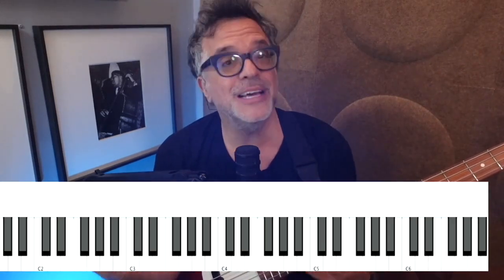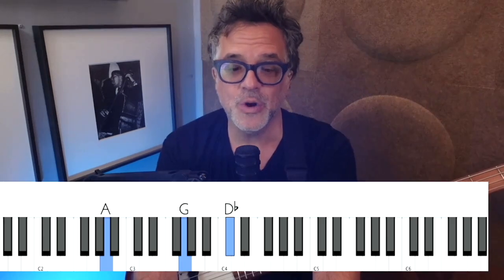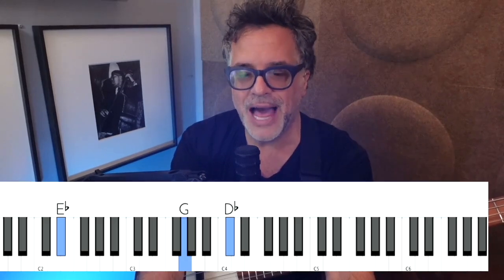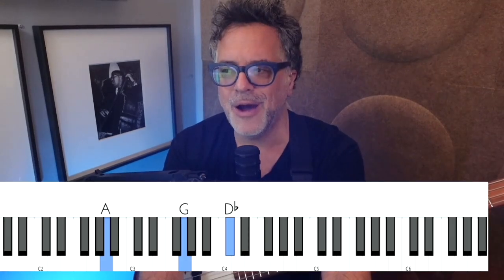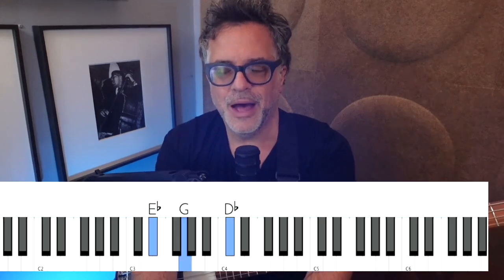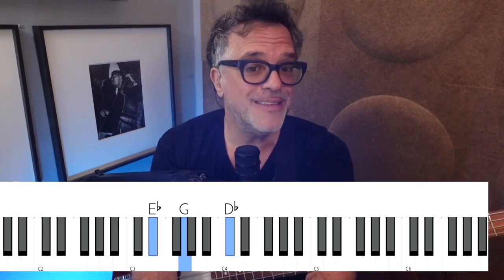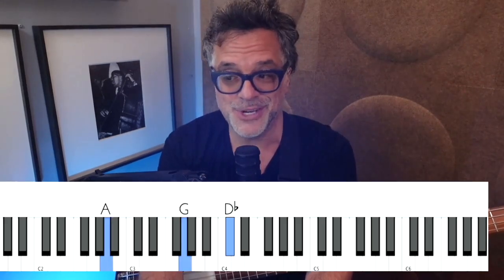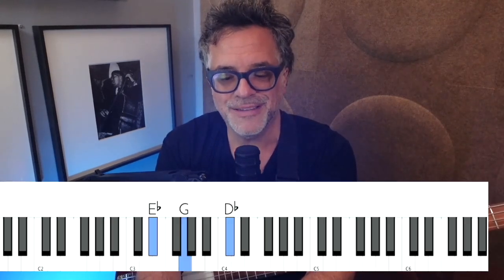How Every Bass Player Can Master The Tritone Sub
Tritone substitution sounds like complex jazz theory—but it’s actually built into bass lines you’re already playing.

In this video, I’ll show you how tritone subs show up naturally in chromatic walkdowns, and how to use them with intention in your bass lines and walking bass.

Whether you're new to jazz bass or looking to level up your harmonic fluency, this lesson will show you how to turn a “scary-sounding” concept into something intuitive and musical.

00:00 Introduction
00:29 The chromatic walkdown
01:00 Breaking down the Tritone Sub
02:43 Why it's called a "Tritone"
03:30 Don't be afraid of Theory
04:04 Applying to the bass
04:51 Bass coaching